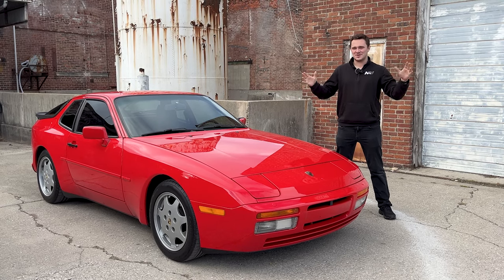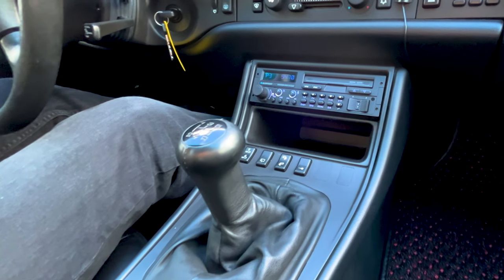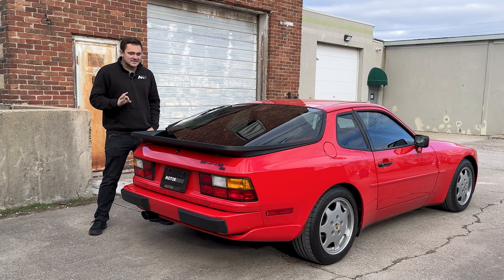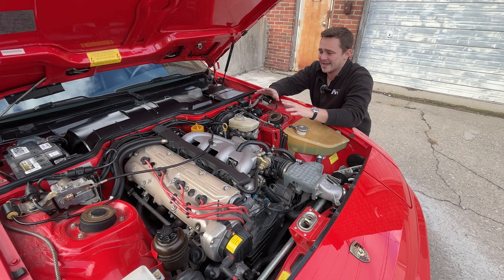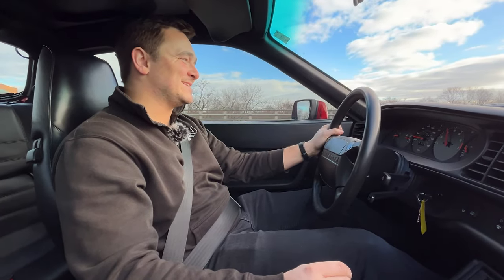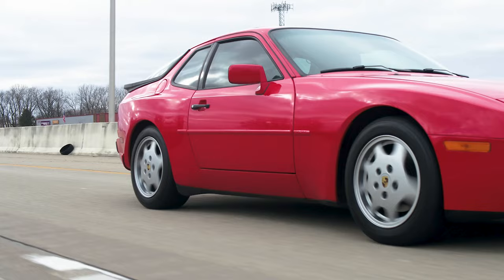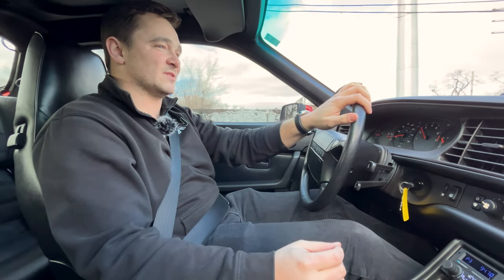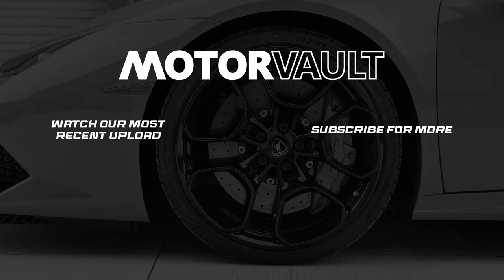Driving the 1989 Porsche 944 S2: Would You Choose It Over a 911?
YEAR: 1989

MAKE: PORSCHE

MODEL: 944 S2

VIN: WP0AB2949KN451627

MILES: 37,905

ENGINE: 3.0L L-4

TRANSMISSION: 5-SPEED MANUAL

HORSEPOWER: 208

TORQUE: 207 LB/FT

CURB WEIGHT: 2,998 LBS

EXTERIOR: GUARDS RED

INTERIOR: BLACK

Vehicle comes with:

- Clean Indiana title showing miles actual

- Clean CarFax History Report

- Binder of service documentation

- Copy of Window sticker

- 2 sets of keys

- Car Cover

- Original Blaupunkt Radio

- Original headlights

Tires: Continental Extreme Contact Sport

Date: 2020

Front Tread: 7.5/32nds

Rear Tread: 7/32nds

Original Options:

- 3.0L L-4

- 5-Speed Manual

- Guards Red

- Black Interior

Base Price when NEW: $41,900.00

Optional equipment:

- AM/FM Radio

- CD Player

- Power Sunroof

- Leather seats

- Power Seat Package

        -   Lumbar and adjustment driver side

MSRP WHEN NEW: $44,015.00

Recent Service History:

03/17/2015 - Gilson MotorSports LLC - 27,118 miles - $3,388.78

- Fuel Filter replaced

- New tires mounted and balanced

- Timing belt replacement

- Front crank seal replacement

- Water pump gasket replaced

- Water pump

- Reman Painted Wheels

05/03/2016 - Gilson MotorSports LLC - 27,944 miles - $3,624.12

- Crankshaft main bearing seals replaced

- Wipers replaced

- Clutch replaced

- Rear struts replaced

- Recharge A/C

- Alignment

05/25/2018 - The Car Port LLC - $615.43

- Brake & Clutch system flush

- Check and adjust timing and belts

- Inspection

06/02/2021 - European Auto Tech - 30,782 miles - $6,249.39

- Engine checked

- A/C Compressor

- Drive Belts adjusted

- Transmission fluid flush

- Fluids checked

- Timing belt replaced

- Balancer shaft belt replaced

- Water pump replaced

- Output flange seals

- New engine mounts

06/18/2021 -  European Auto Tech - 30,809 miles - $638.61

- Fuel System checked

- Replace purge valve

- Replace Vacuum valve

06/30/2021 - Discount Tire - $675.39

- Continental tires

07/02/2021 - The Specialist - $490.22

- Formula One Pinacle Window Film Tint

11/10/2021 -  European Auto Tech - 31,968 miles - $134.75

- Timing belt and balance shaft adjusted

06/10/2022 - Pelican Parts - $215.54

- Ignition Rotor

- Distributor Cap

06/13/2022 - European Auto Tech - 33,819 miles - $1,537.56

- Brakes checked

- Rear brake pads and rotors replaced

- Brake fluid flushed

- Parking brake shoes/pads replaced

- Steering stops replaced

- Front struts

- Alignment

04/19/2023 - European Auto Tech - 36,291 miles

- Maintenance inspection

- Check differential and transmission

- Check battery

11/23/2022 - Advanced Auto Parts - $250.26

- New battery

10/05/2023 - GRP - 37,822 miles - $183.60

- Replace rear lock micro switch